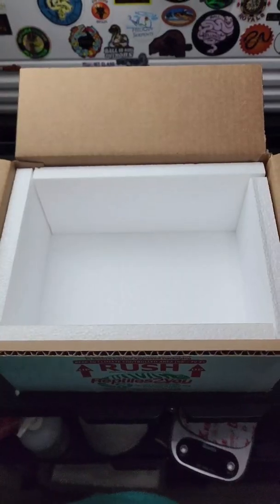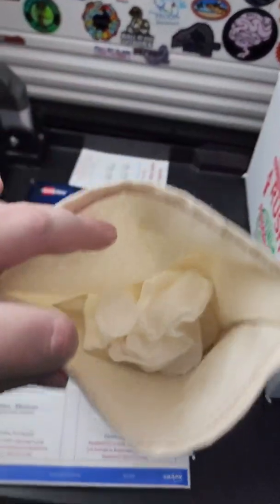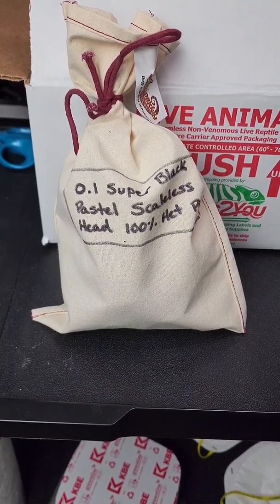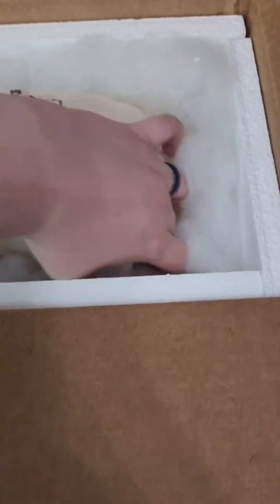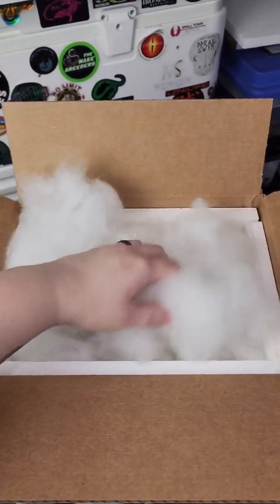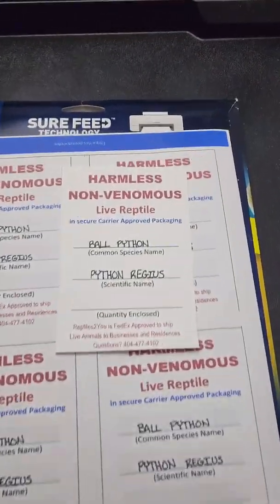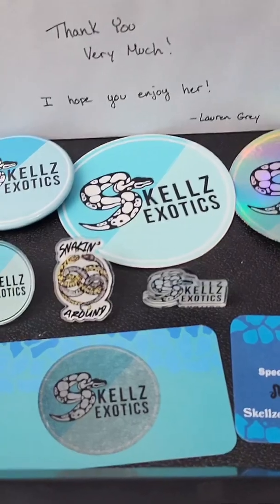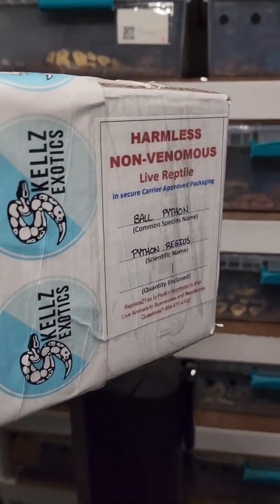How to Ship a Ball Python!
Hey everyone!

In this quick video, I give a quick "how to" on how I ship my snakes!

I'm happy to help in any way I can!